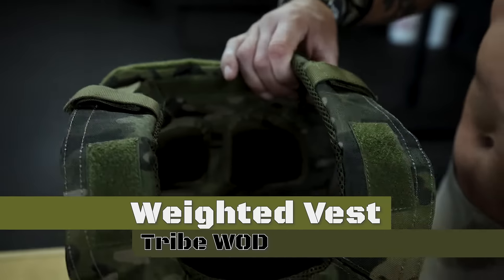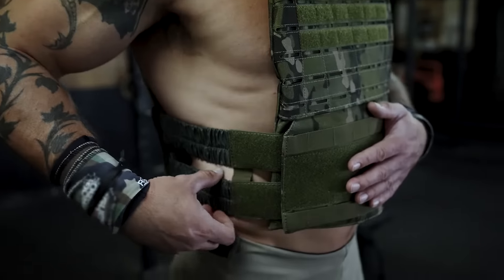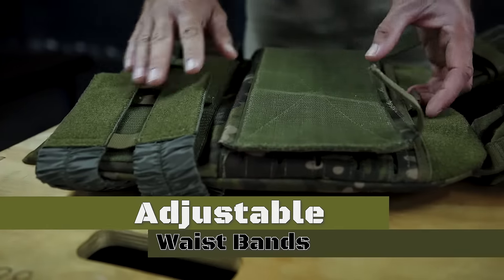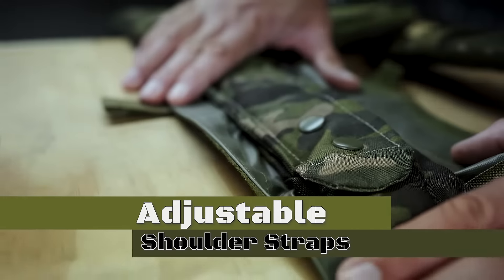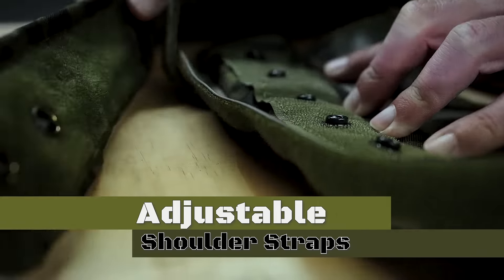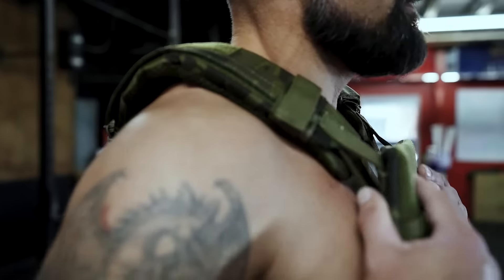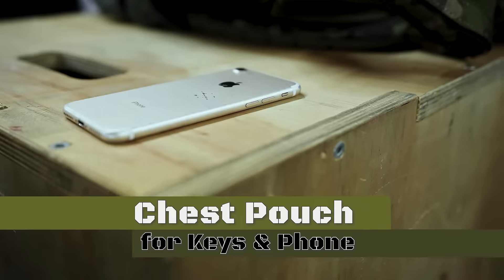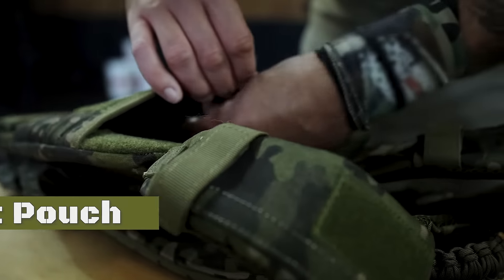Weighted Vest | Features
The Tribe WOD Weighted Vest provides efficiency and comfort. Push beyond your limits during your cardio and weightlifting rituals.

At Tribe WOD, we believe in the power of self-betterment through fitness. But we know, from experience, that day-to-day activities and challenges can quickly take over and de-prioritize your fitness routine.

Our mission at Tribe WOD is to design products that enable, support, and push your self-betterment. Because no matter what each day throws at you, we don’t think that life should get in the way of bringing out your badass.